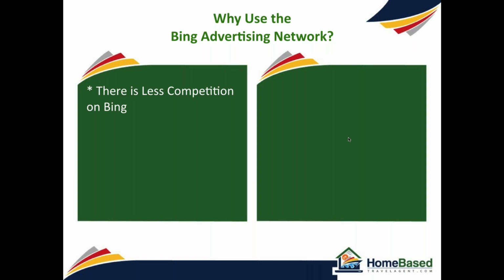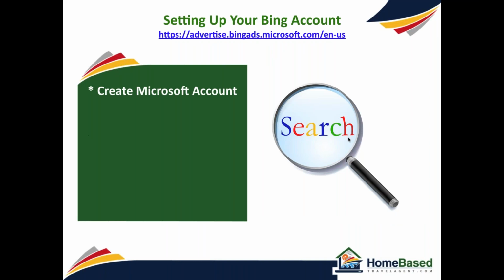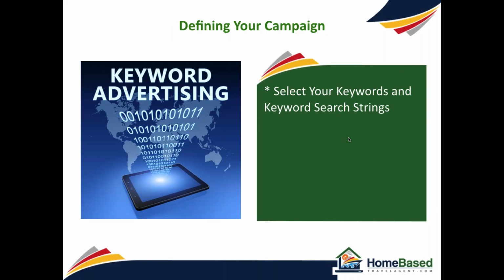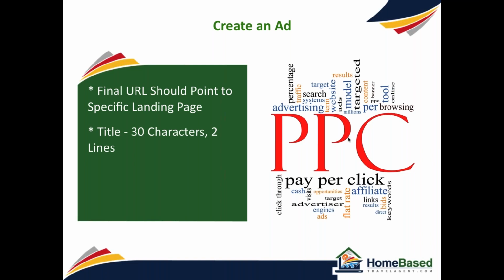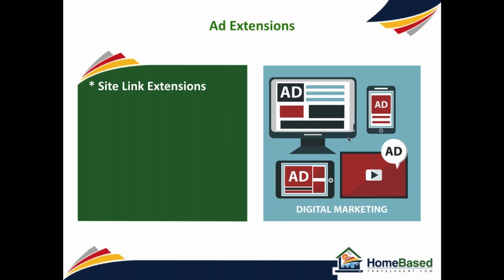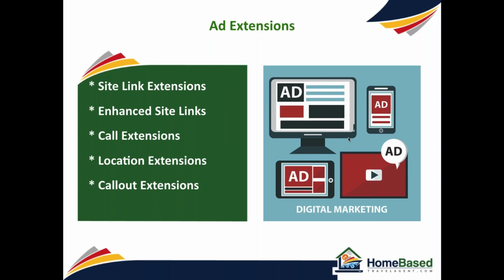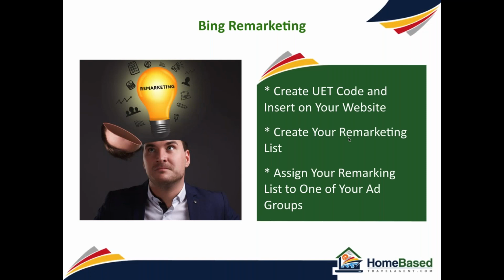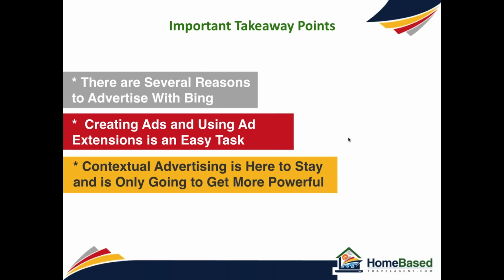Selling River Cruises Using the Bing Advertising Network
Selling River Cruises Using the Bing Advertising Network a video tutorial produced